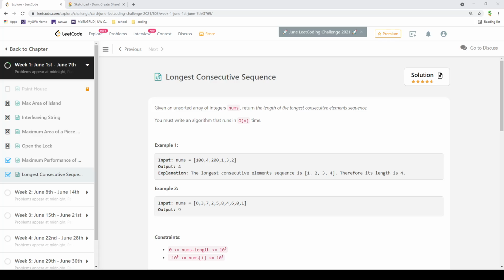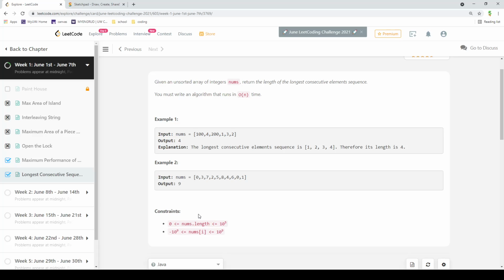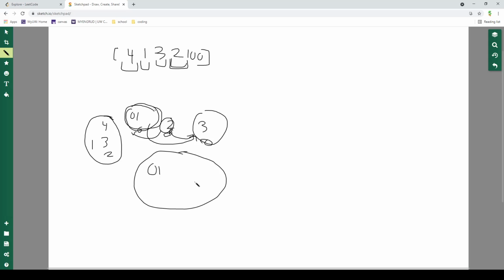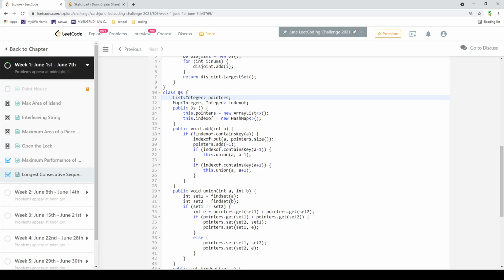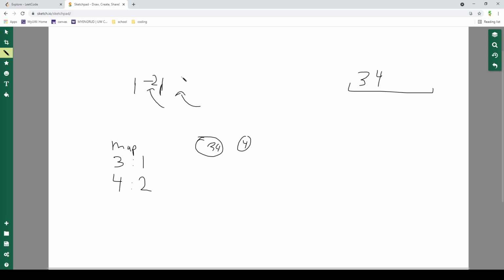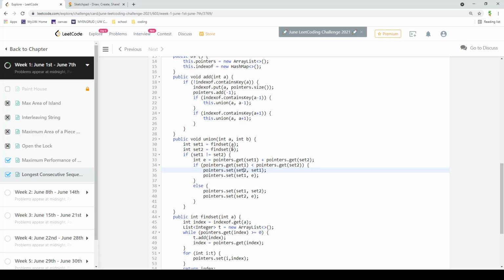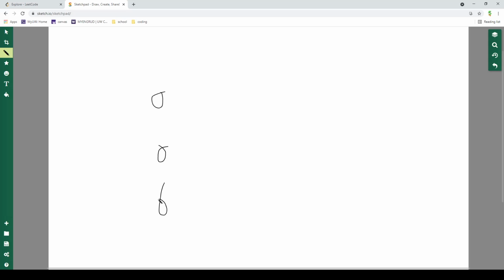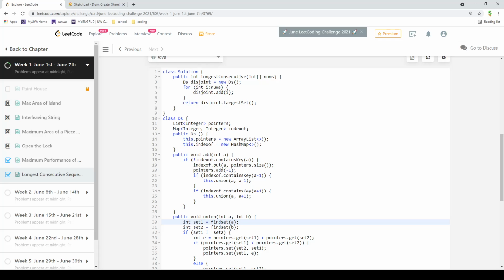Longest Consecutive Sequence [Medium]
Disjoint Sets ftw
apparently it wasn't the intended solution but it still worked lmao
0:00 Problem Intro
2:40 Solution
9:30 Implementation
22:20 Runtime